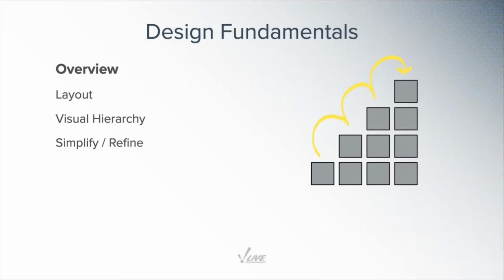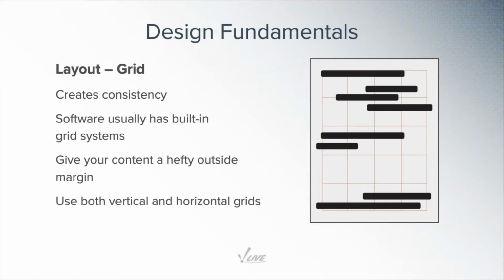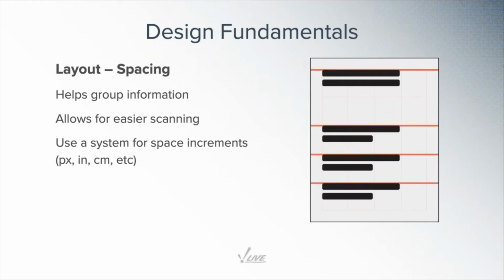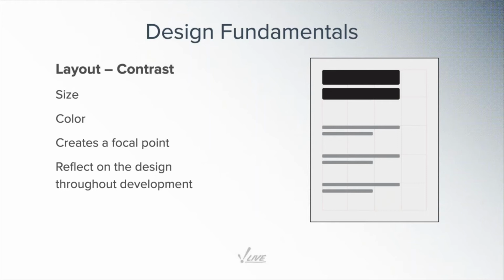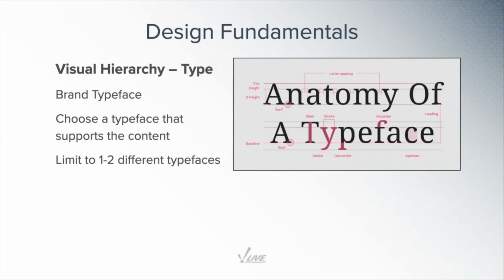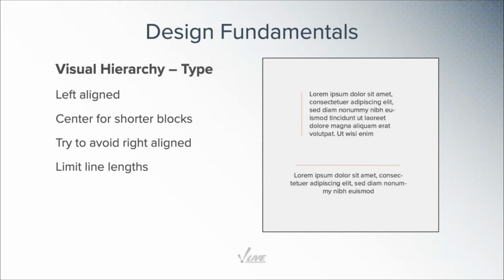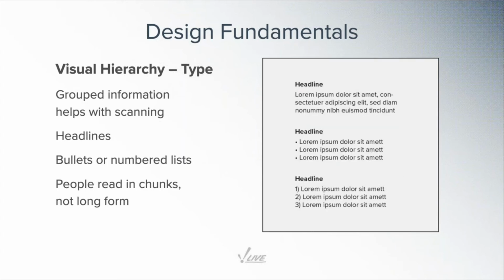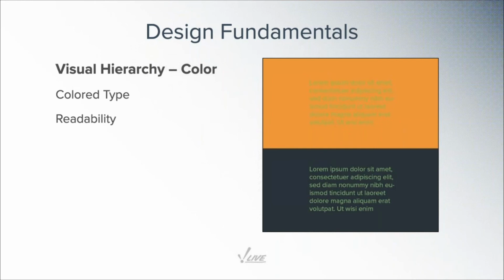Three Fundamentals of Marketing Design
You don’t need to be a professional designer to create well-designed and informative content for your brand, but you’re more likely to succeed if you follow certain design principles. In this video, Inductive Automation UI/UX Designer Steve Kulaga explains the design fundamentals of layout, visual hierarchy, and simplification that should guide the design of any marketing piece.